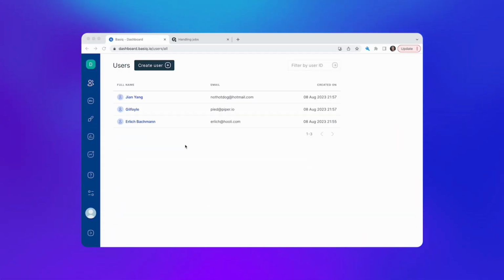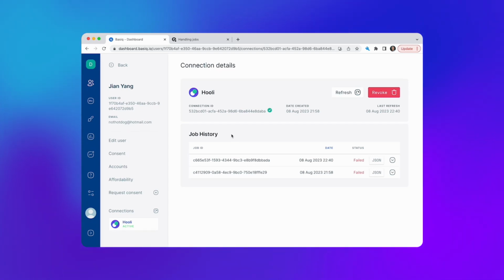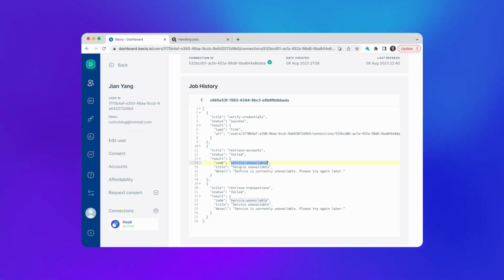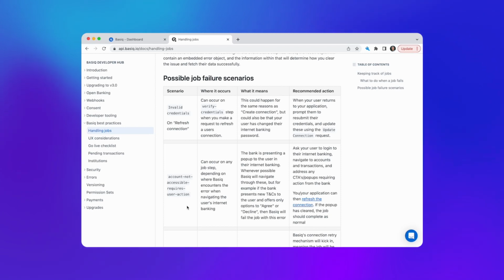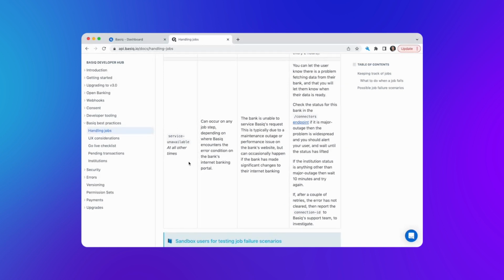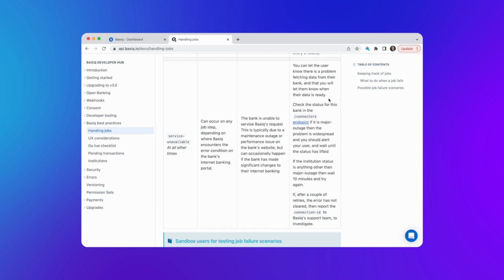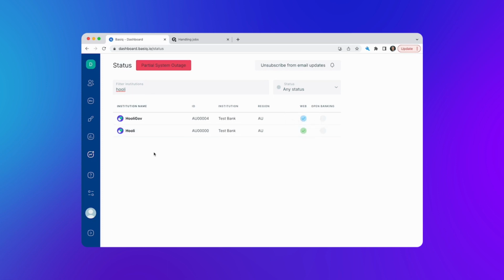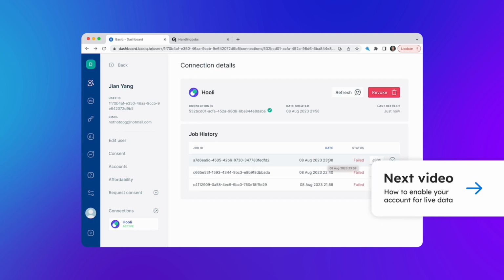Troubleshooting Job Errors